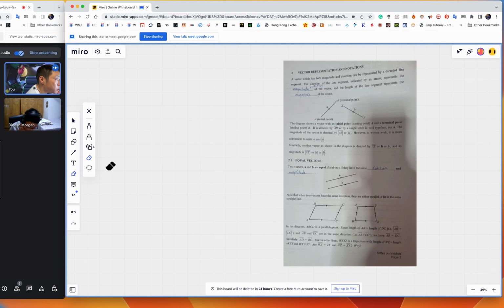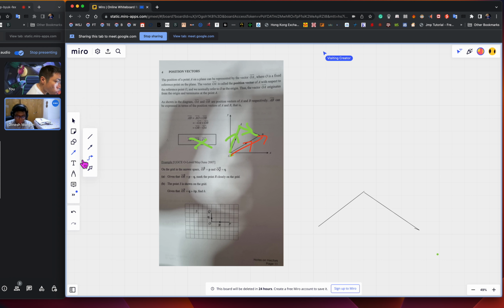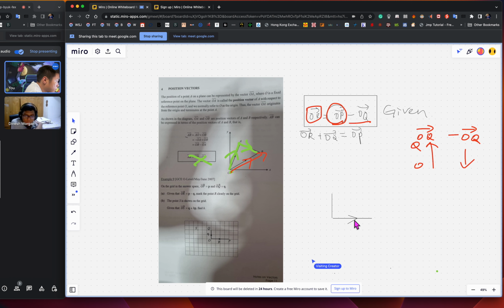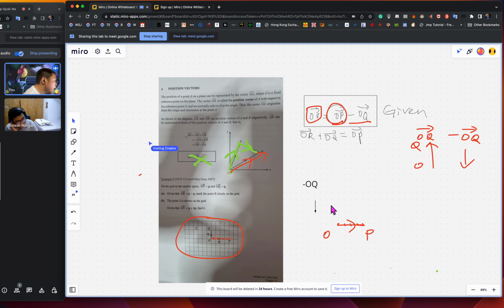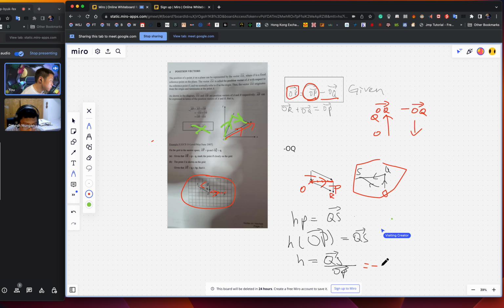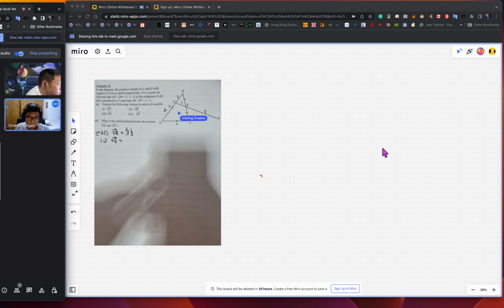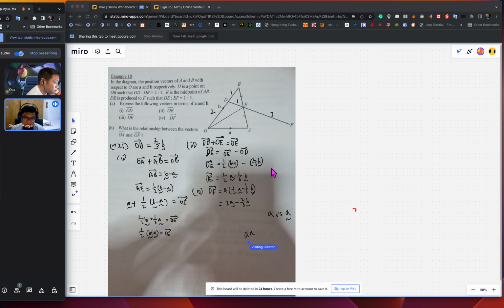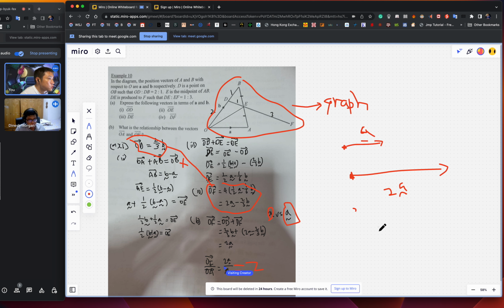20220806 dinesh part 1 vectors on miro